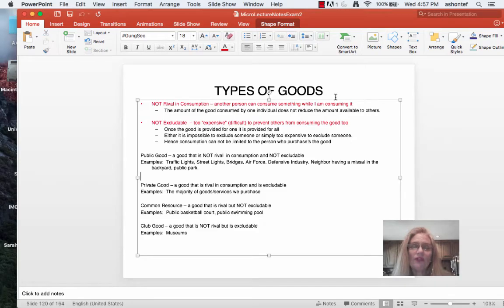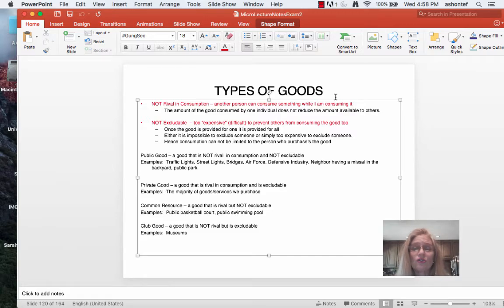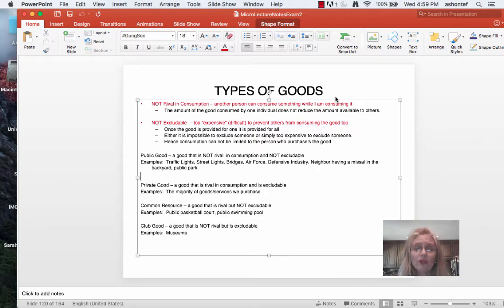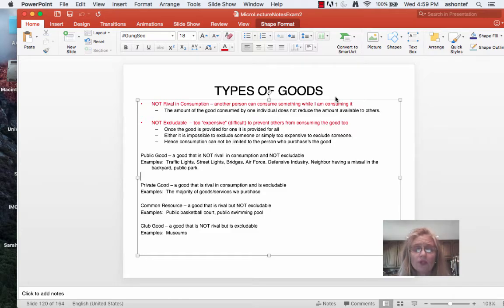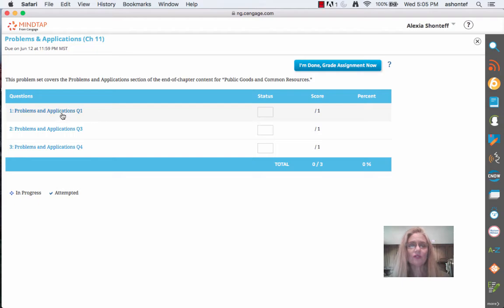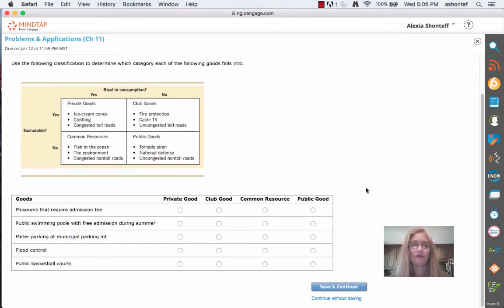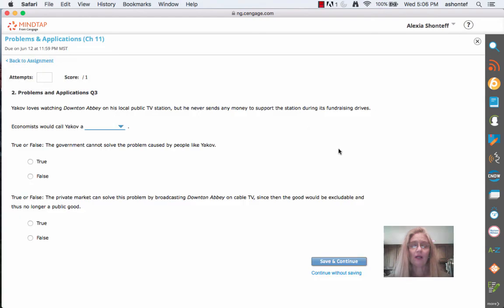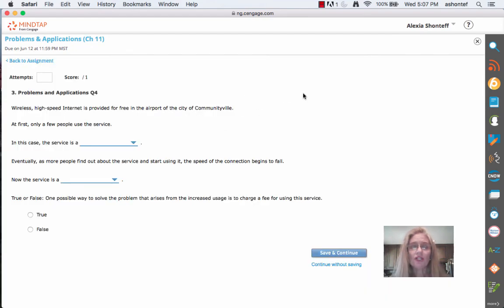Chapter11 - Section 2